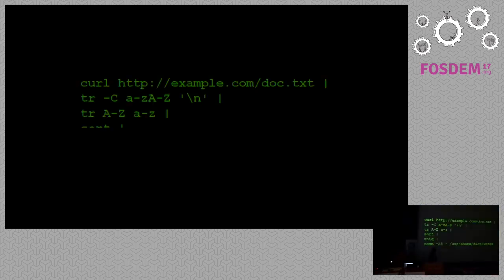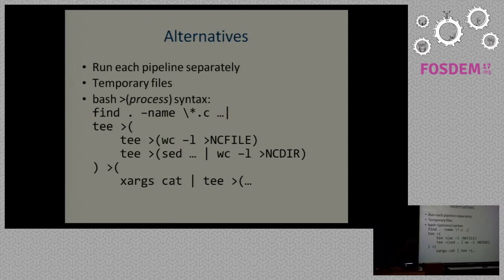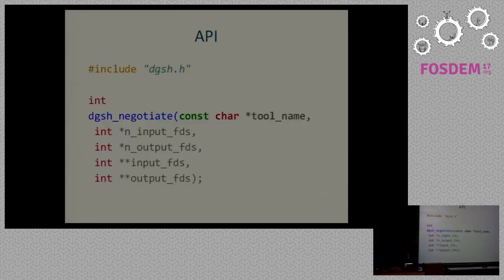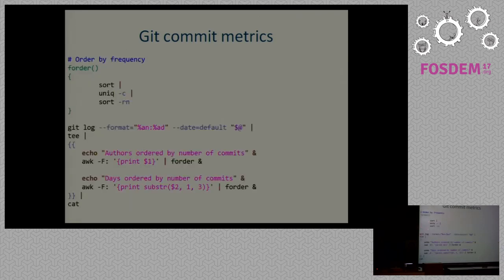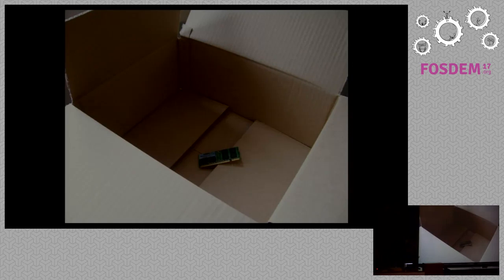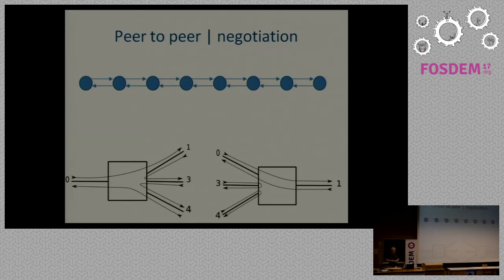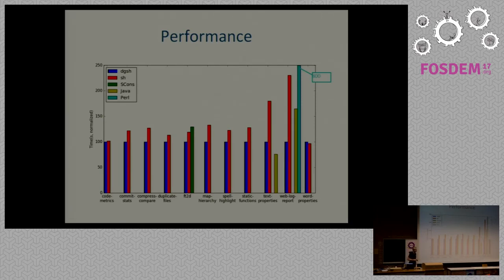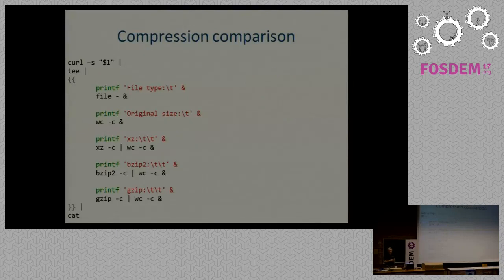From pipelines to graphs Escape the tyranny of the shell’s linear pipelines with dgsh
by Diomidis Spinellis

The Unix [dgsh] shell provides an expressiveway to construct sophisticated and efficient data processing pipelines usingstandard Unix tools, as well as third-party and custom-built components. Dgshallows the specification of pipelines of non-uniform non-linear operations.For example _tee_ can feed three processes whose output can then be collectedby _paste_. The pipelines form a directed acyclic process graph, which istypically executed by multiple processor cores, thus increasing the task'sprocessing throughput. We will see how to use _dgsh_ in practice through anumber of general data processing and domain-specific examples, and how toadapt tools for use with _dgsh_.

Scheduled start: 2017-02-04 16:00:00